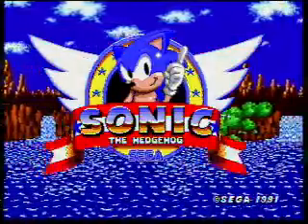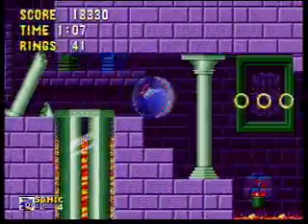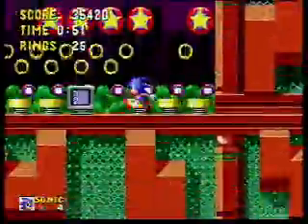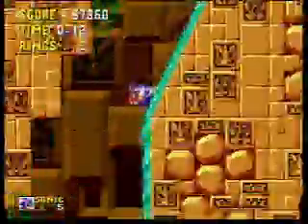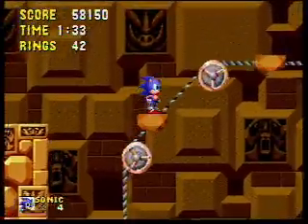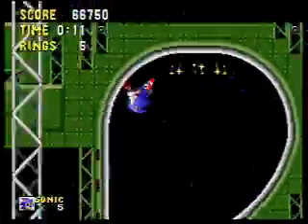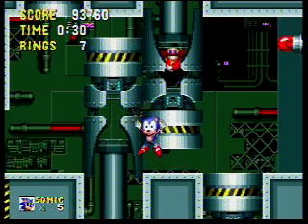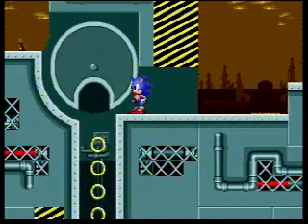Zen Sonic The Hedgehog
An homage to Docfuture.
Sonic 1 Easy mode is a rom hack to make sonic 1 more chill.